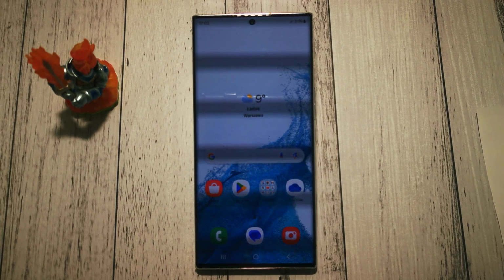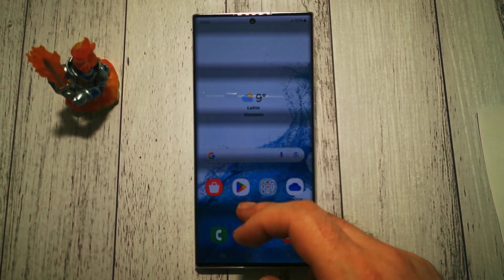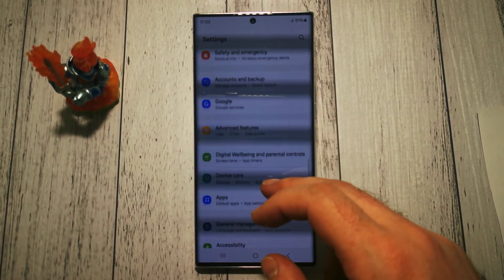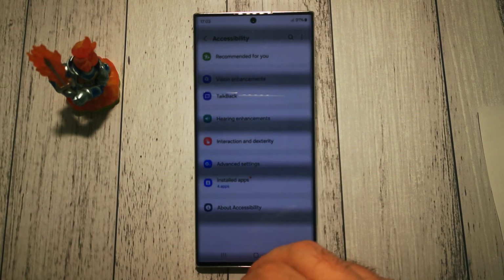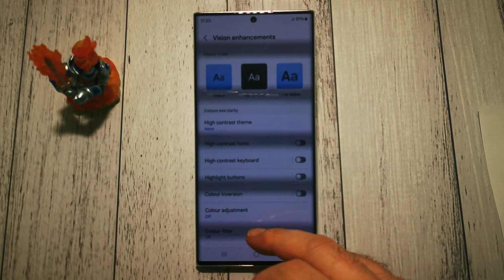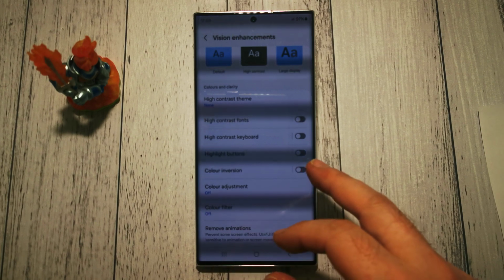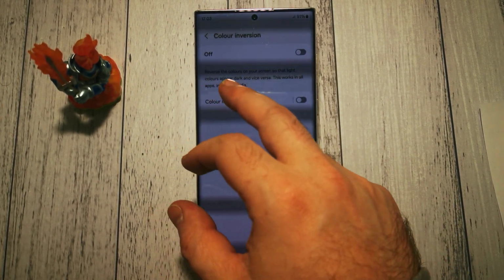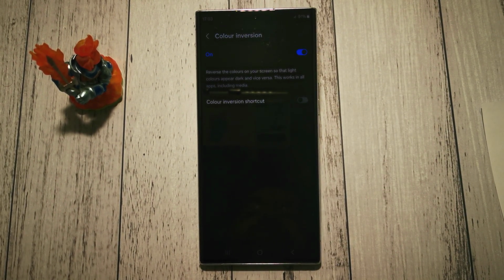SAMSUNG GALAXY S22 ULTRA: How to turn on colour inversion mode | Quick Guide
Welcome to GSMDiY! In this step-by-step guide, we'll walk you through how to turn on colour inversion mode in SAMSUNG GALAXY S22 ULTRA